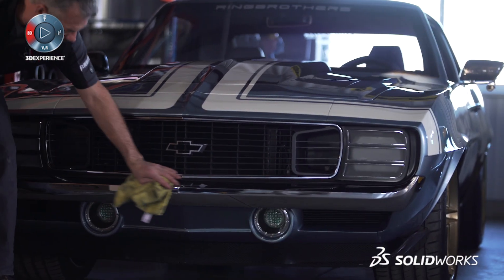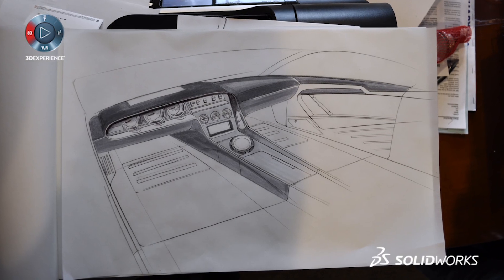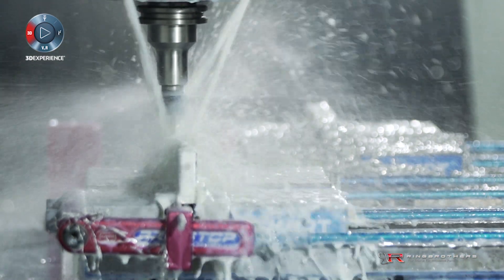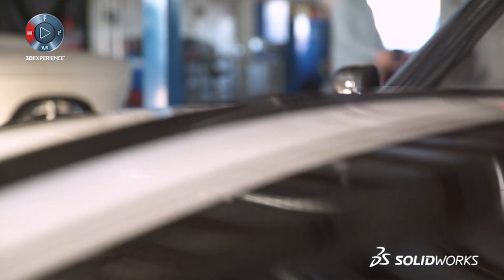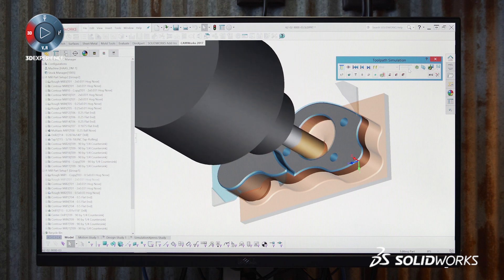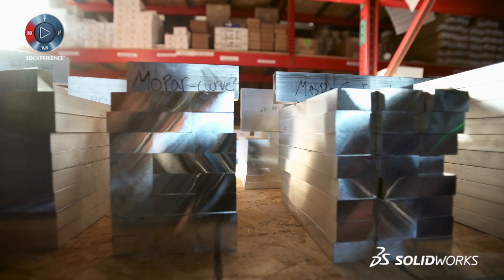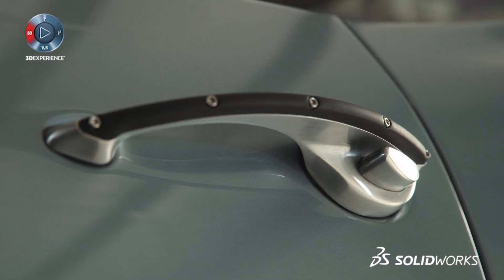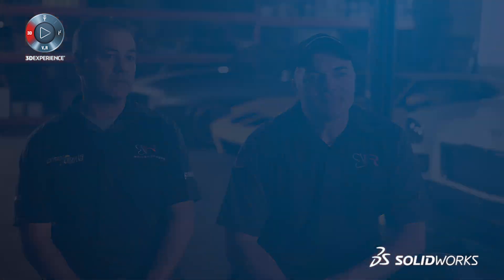See automotive “MacGyvers” use manufacture custom cars - SOLIDWORKS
See automotive “MacGyvers” use manufacture custom cars - SOLIDWORKS. Learn SOLIDWORKS CAM's tolerance-based machining help Ringbrothers quickly create new parts for their line of high-quality billet accessories and custom car business.